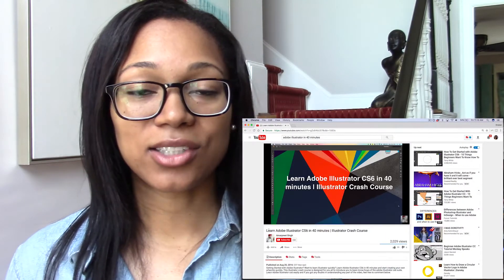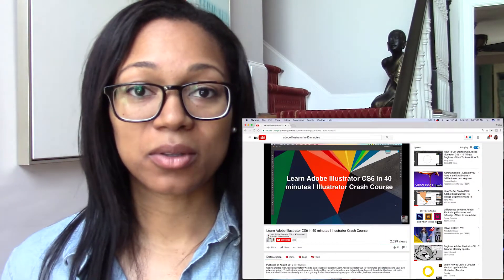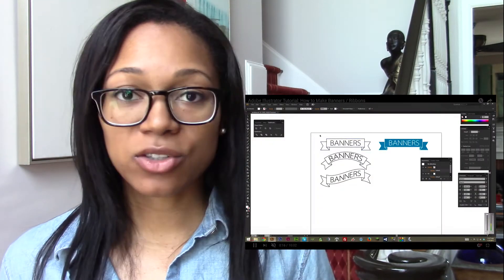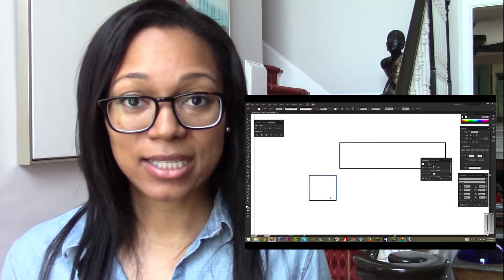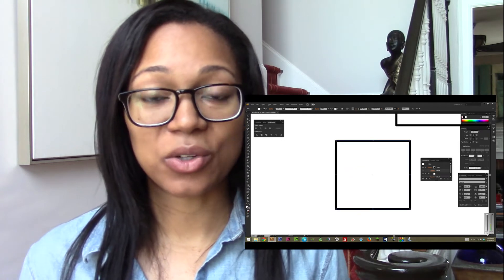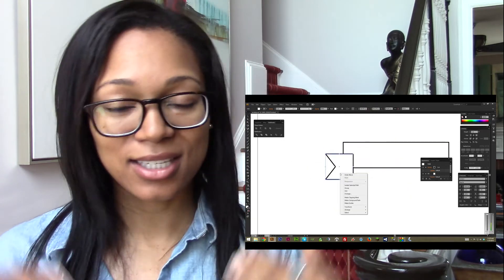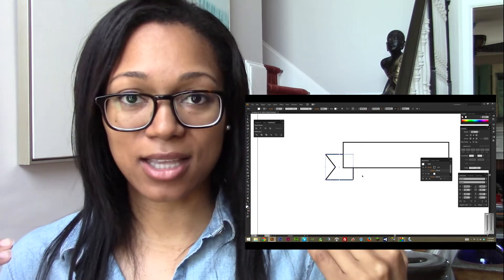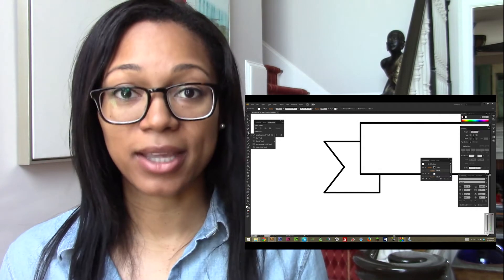How I Learned Adobe Illustrator in 72 Hours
I challenged myself to create 3 projects using Adobe Illustrator in a single weekend.  I've never done anything advanced in Illustrator and was honestly afraid of it. In the past it seemed so complicated so I stuck to the shapes... but that changed over the weekend!

It's important to have a variety skills when working in tech. So I pushed myself to give it another shot and succeeded. This is how I did it, and you can too.

// More Links!

➜Coding Education ↞

☼ I'm on Medium!

♡ TUNE IN on Periscope: Kristen_Leake
♡ SNAP ME on Snapchat: Kristen.Leake